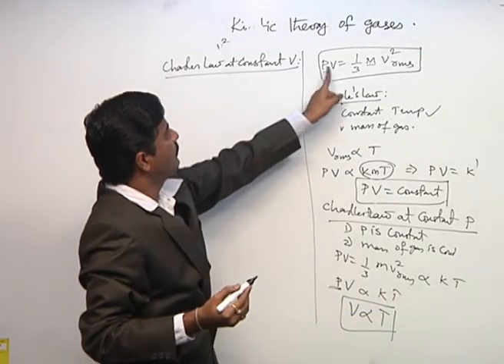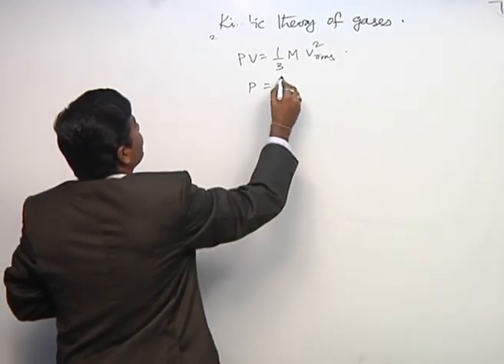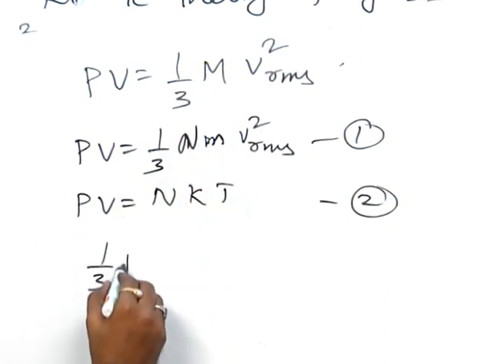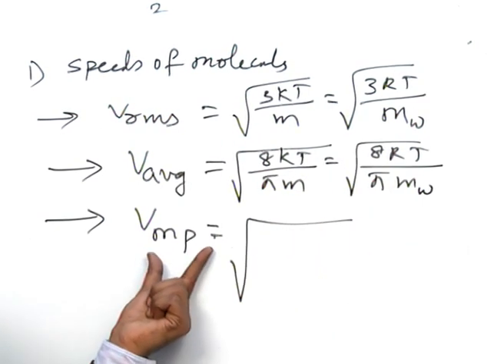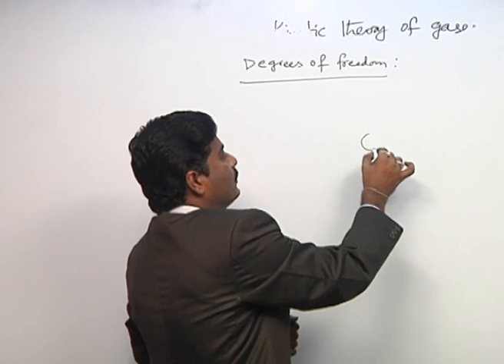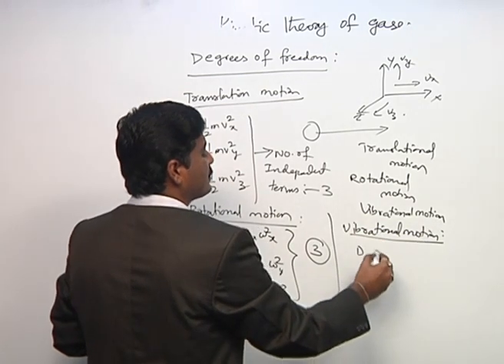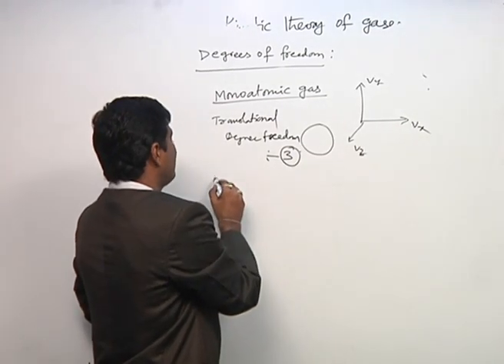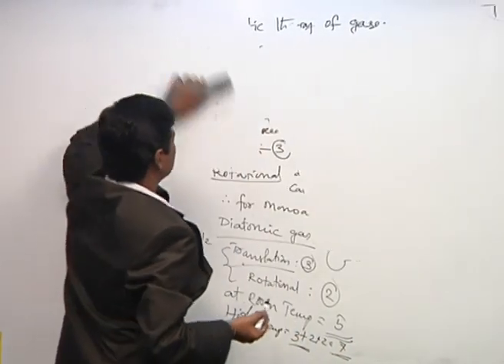KINETIC THEORY OF GASSES PART 02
This lecture video primarily deals with Kinetic Theory of Gasses Part 2 which is enclosed with Physics

# Rankers Learning # Kinetic Theory of Gasses # Physics